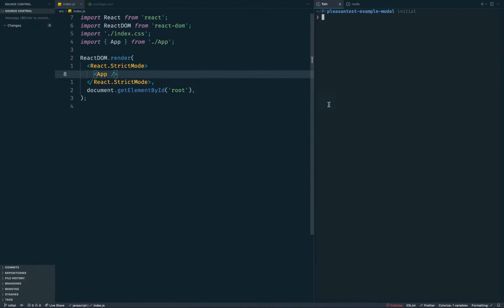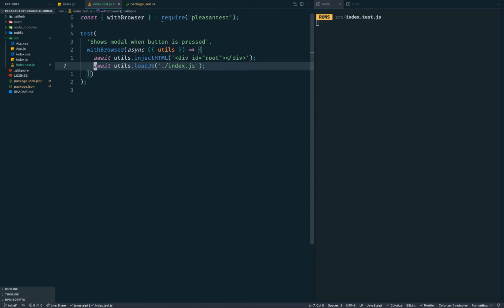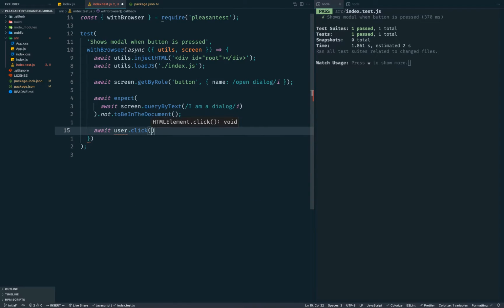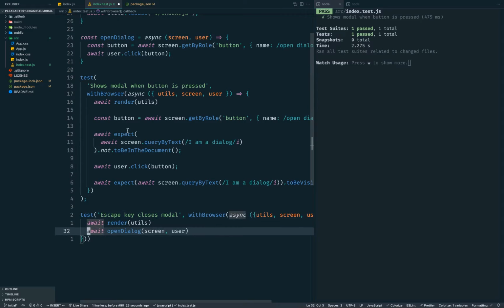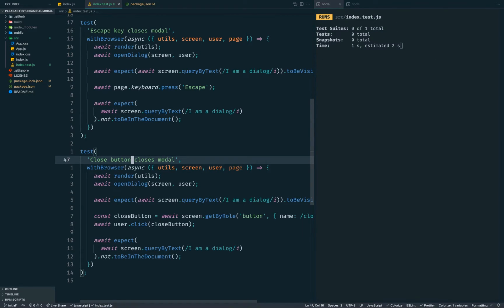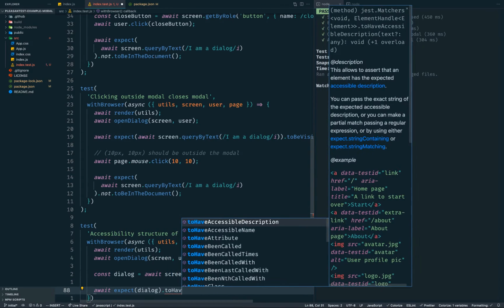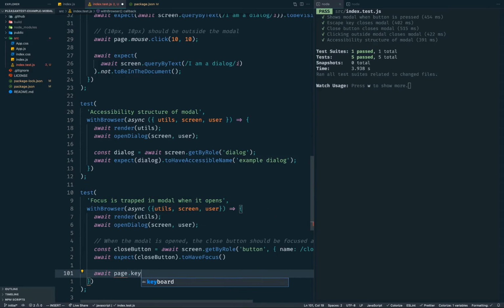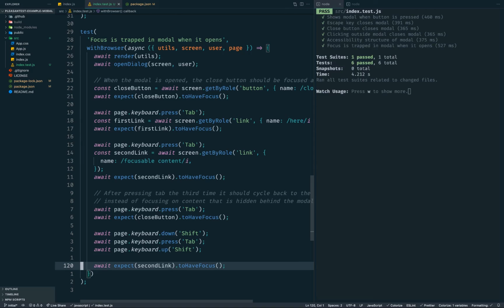Pleasantest Into - Dialog Example